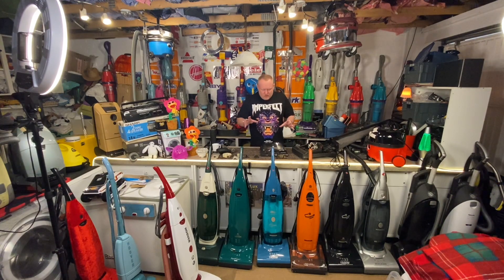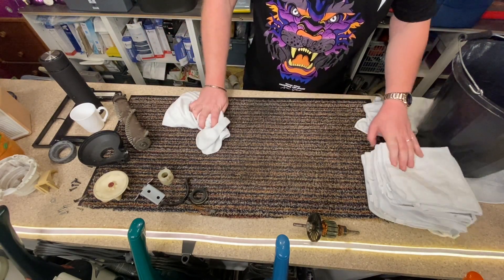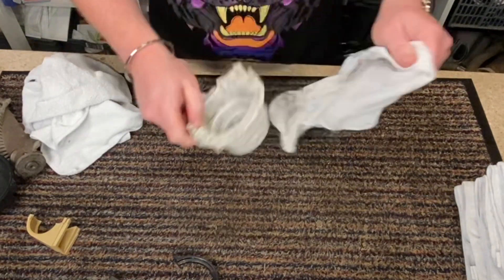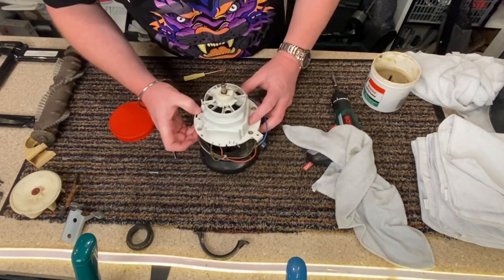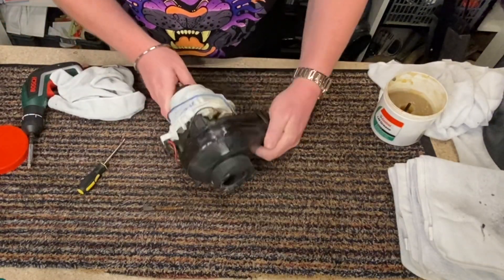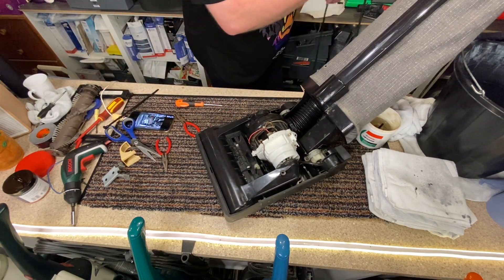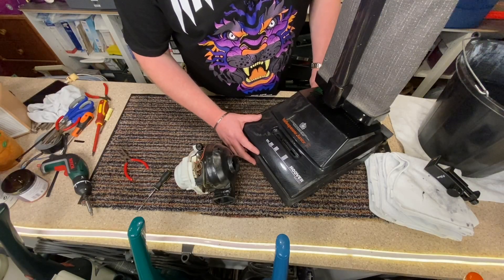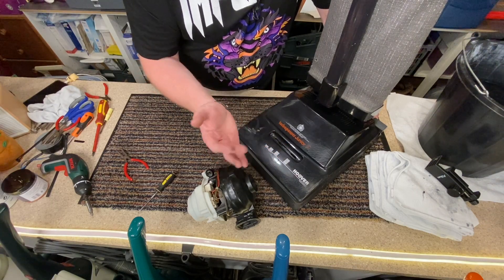Hoover Junior U1220, Trying To Fix A Donor Machine